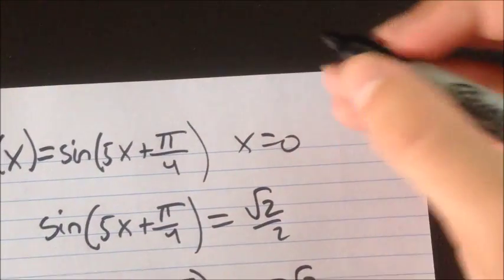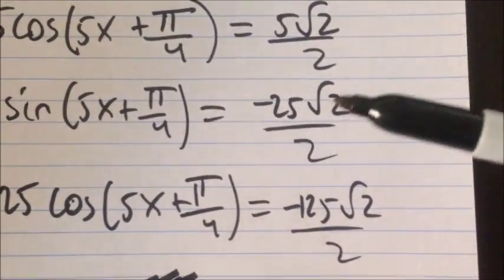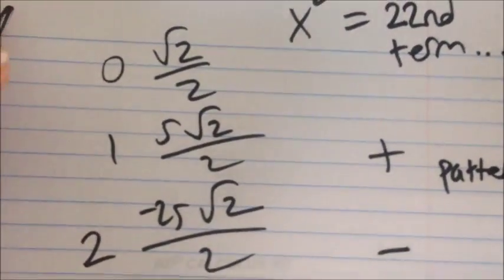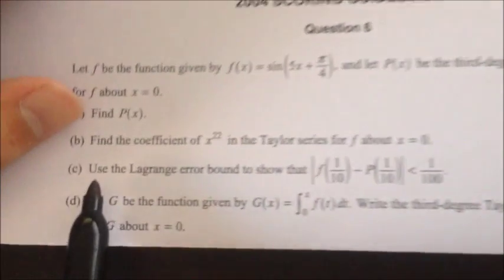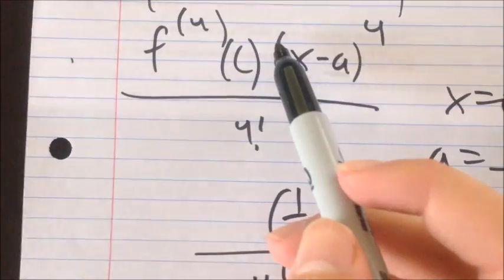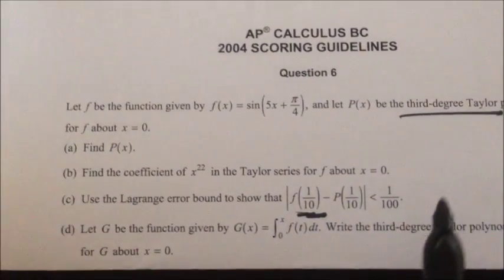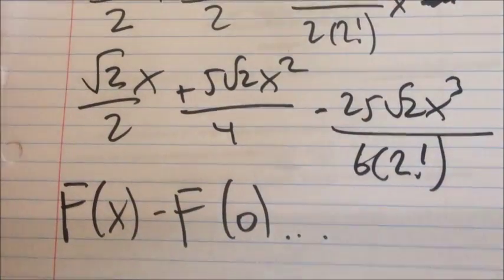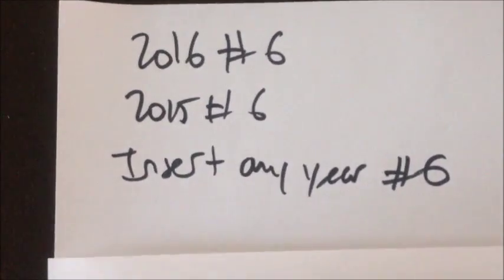AP Calc BC 2004 #6